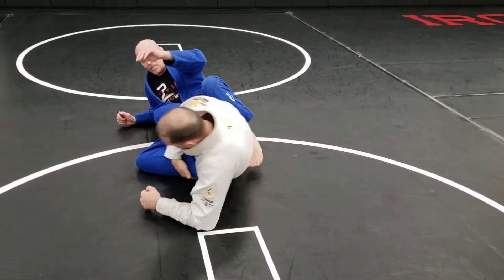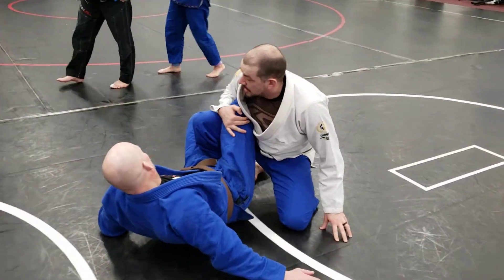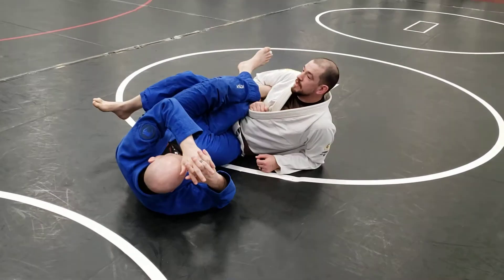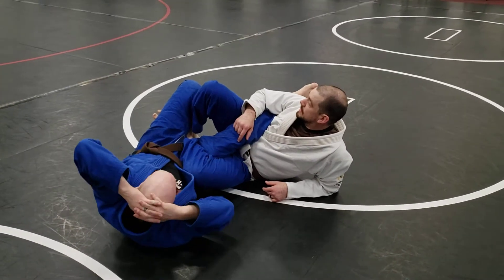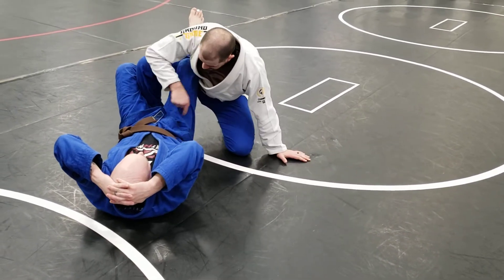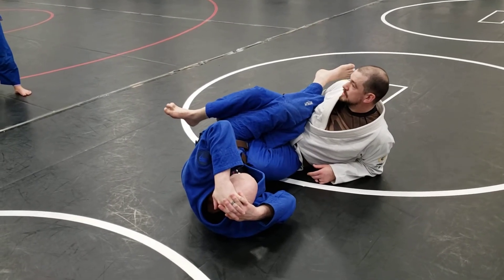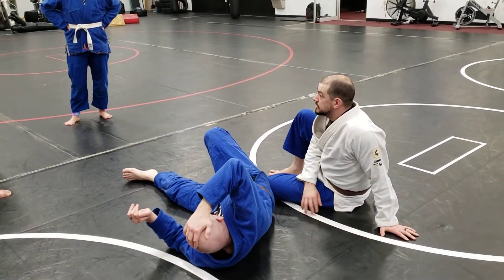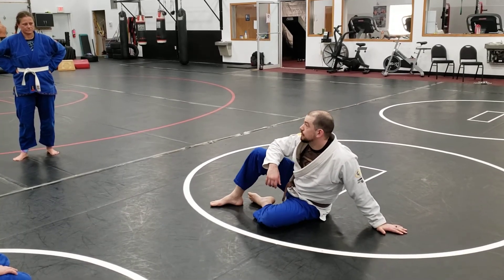Move of the Day: From Butterfly - 9 - Step over to Honey Hole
Once again changing our path. If we cant clear the knee to complete the pass, step over to cross ashi and elevate the legs up to start our leg attack